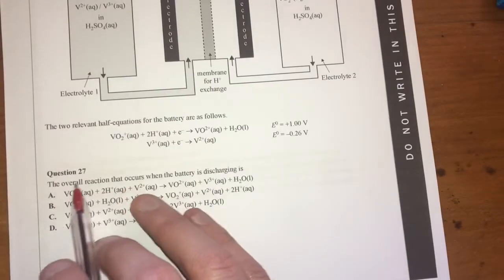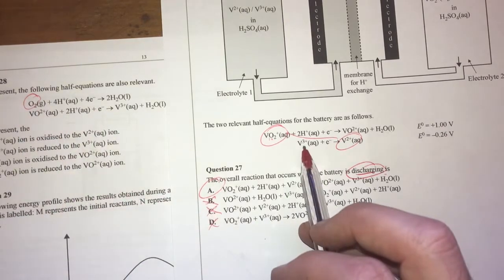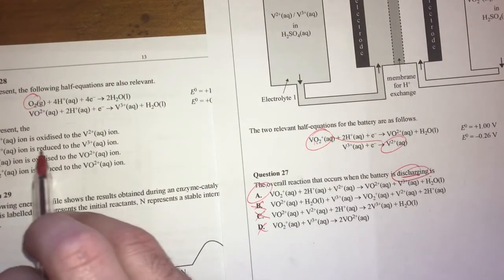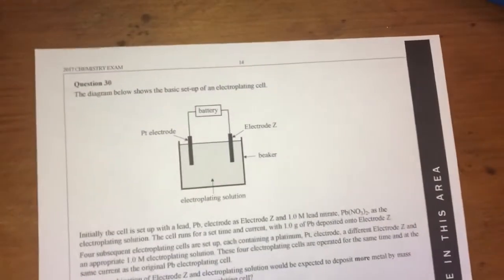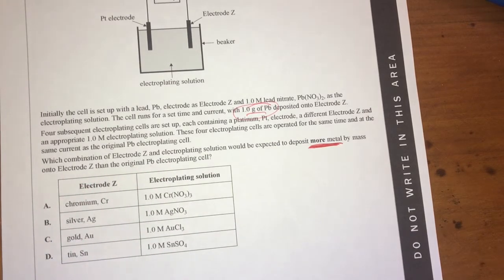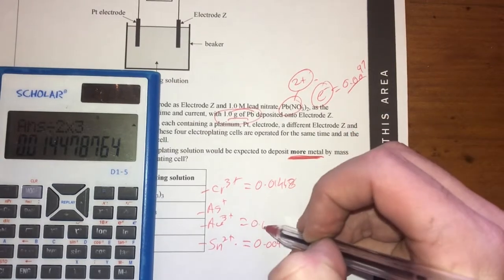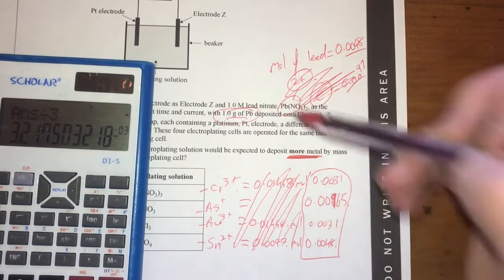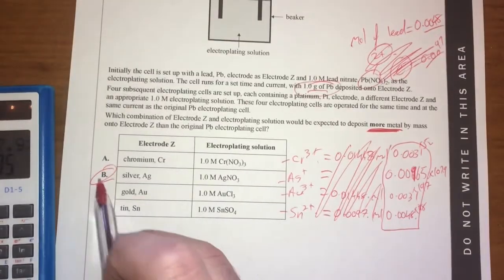VCAA 2017 MC - Question 27-30 - Chemistry Exam Walk-Through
Question 27 - 30 (multiple choice) from the 2017 VCAA Chemistry paper.

Q27 0:00
Q28 1:28
Q29 4:40
Q30 5:57

No examiners report this time, if you think it is worth it, let me know and I’ll start including them again.

The answers provided in these videos are my working only, future videos will also include a review of the answers alongside the examiners report.  Students can access the full exam paper and examiners report from the VCAA website below.